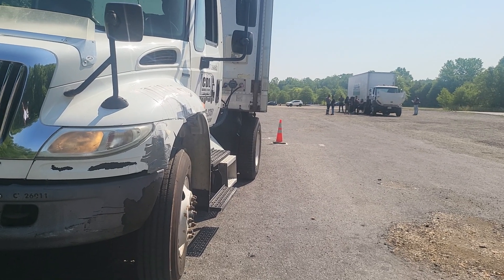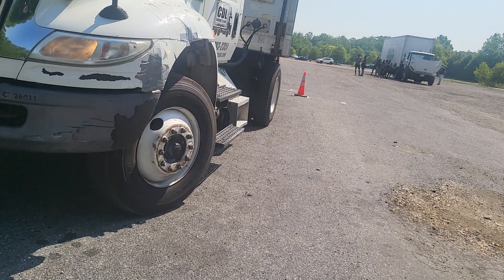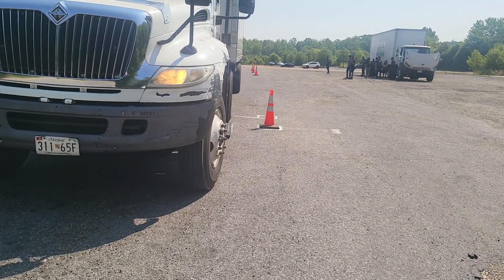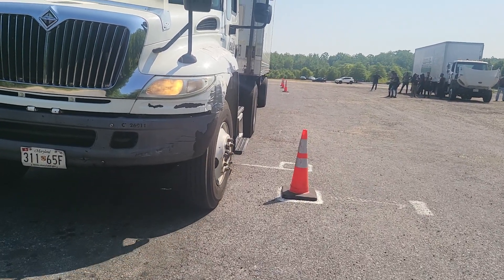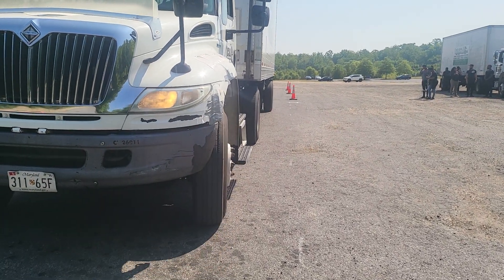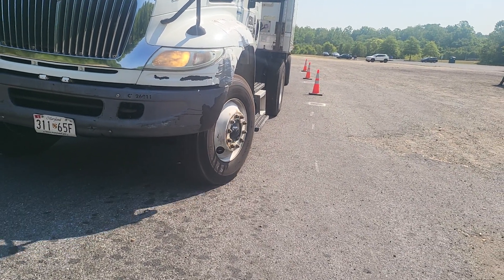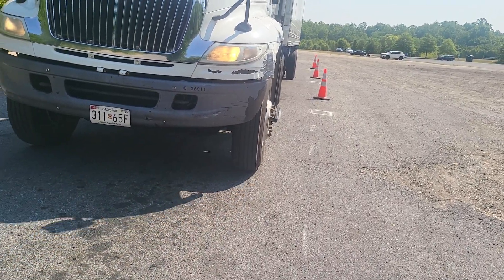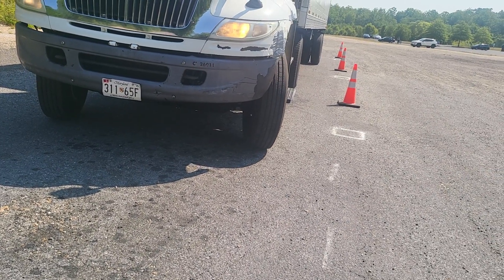Learn how to straight line back.